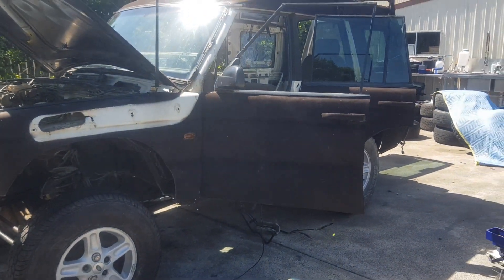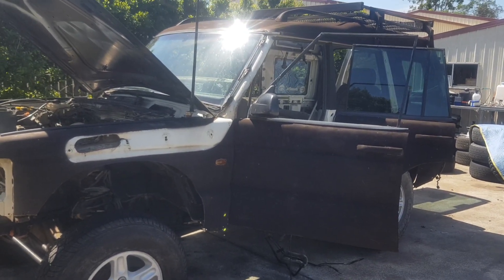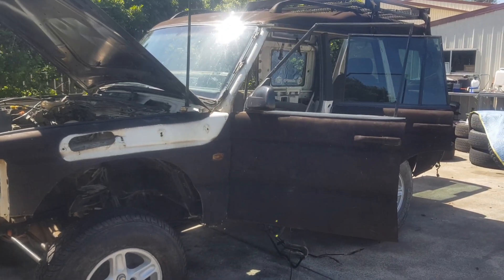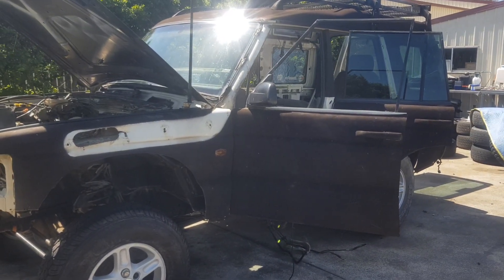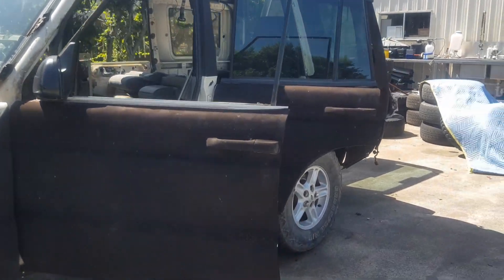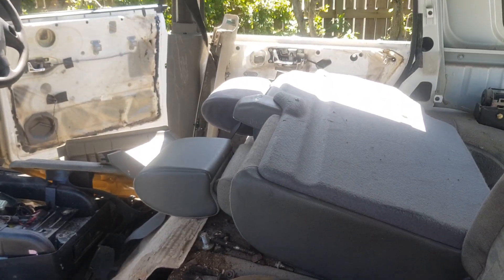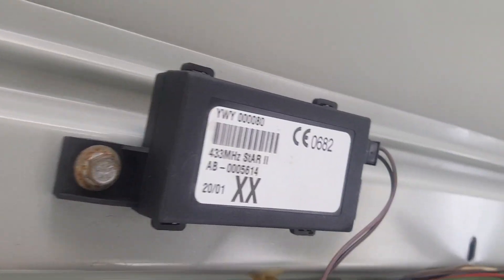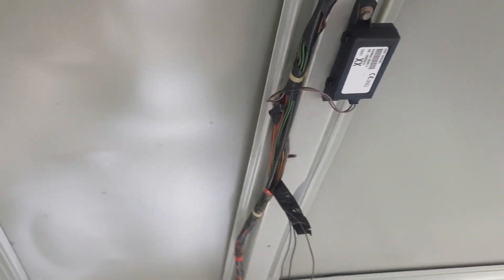Land Rover discovery 2 Key fob Remote Receiver Location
where to Find the Receiver for the remote central locking in a Land Rover discovery 2.